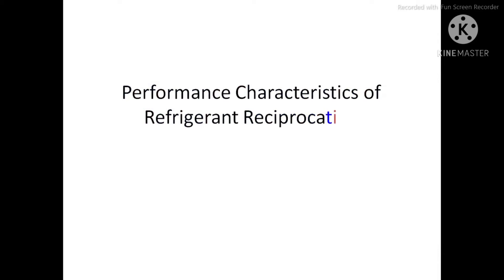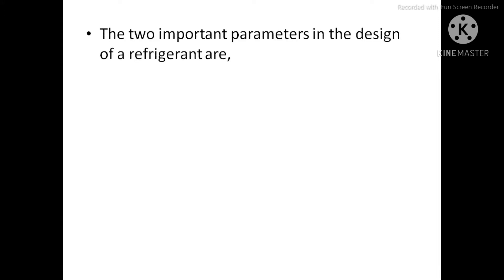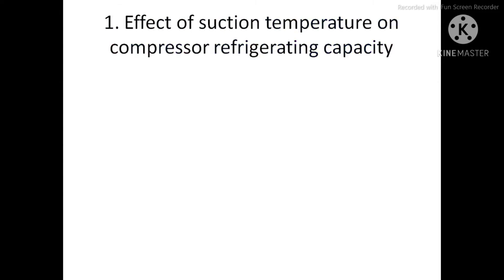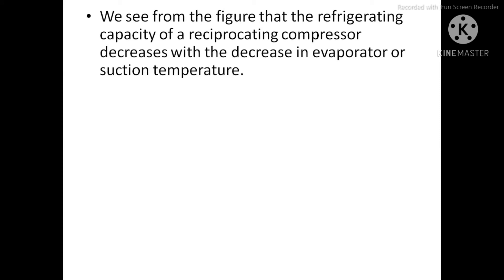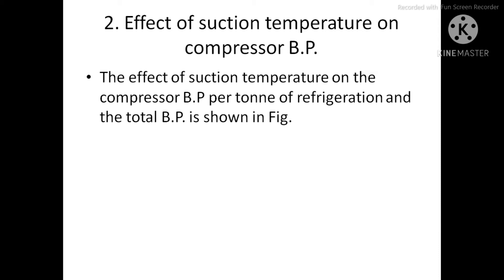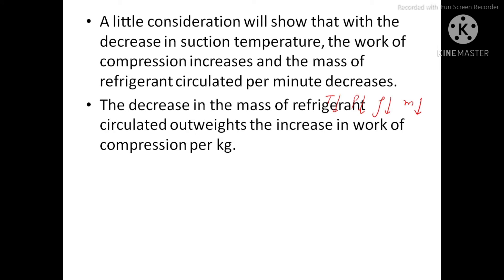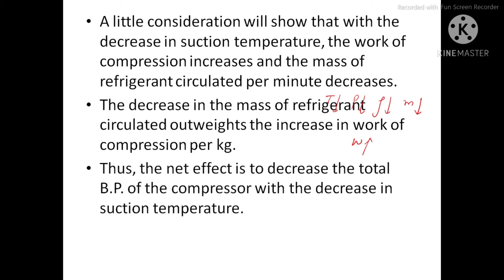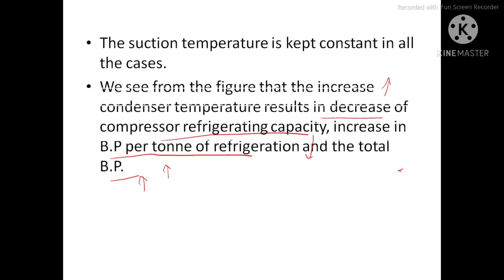Performance Characteristics of Refrigerant Reciprocating Compressor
Credit: Kine Master App, Refrigeration and Air Conditioning by RS Khurmi